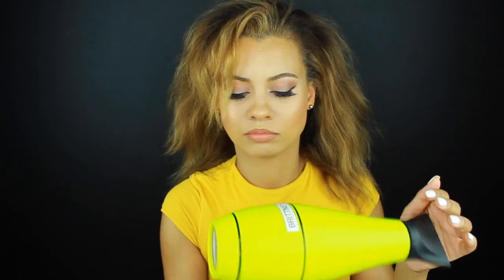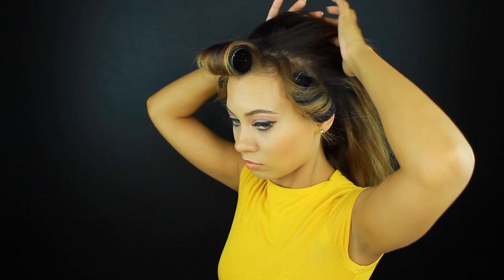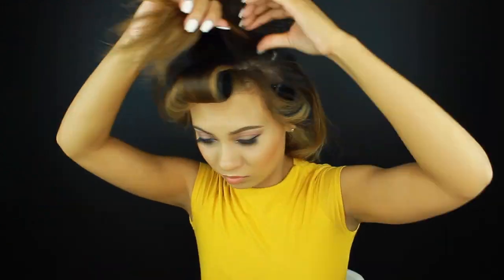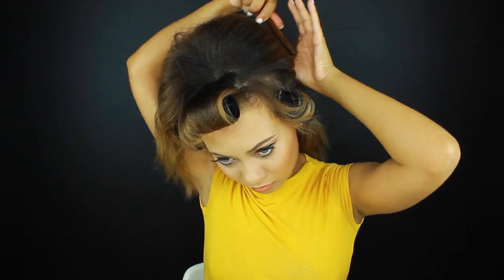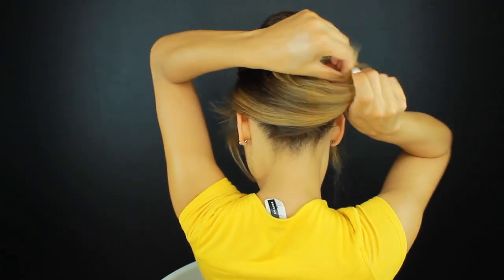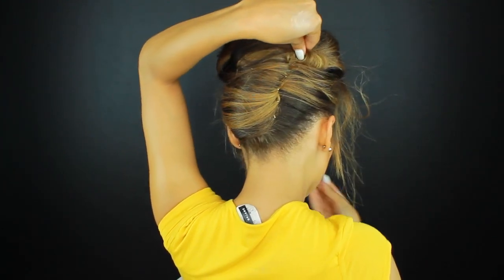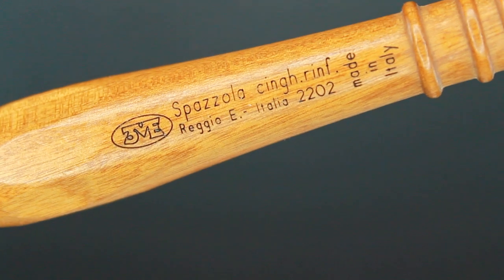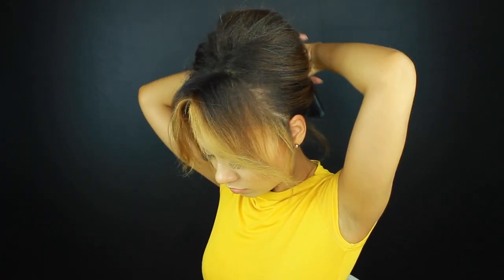Sexy French Roll Hair Tutorial! | Brittney Gray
BrittneyWins

PRODUCTS USED:
-L'Oreal Next Day Hair